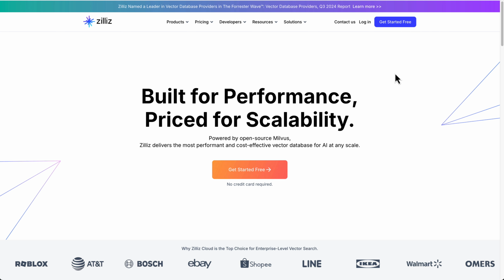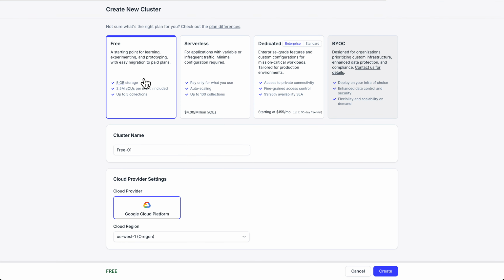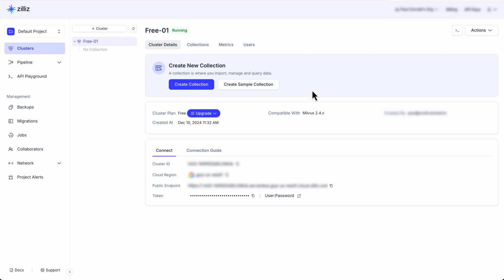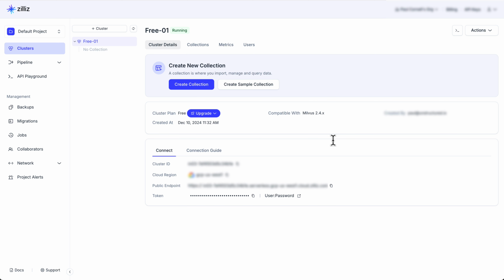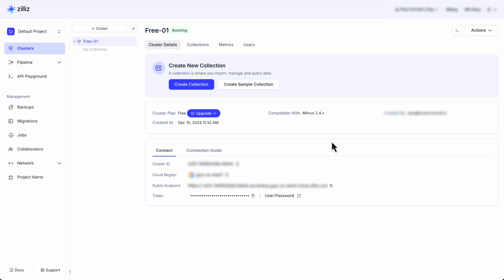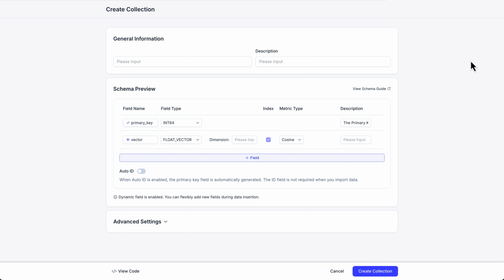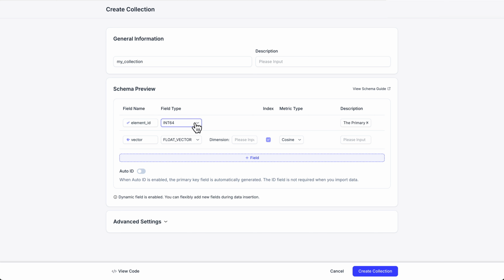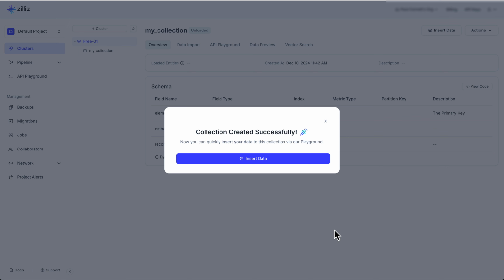Setting Up Milvus on Zilliz Cloud for Unstructured